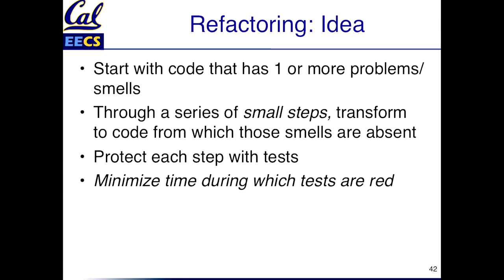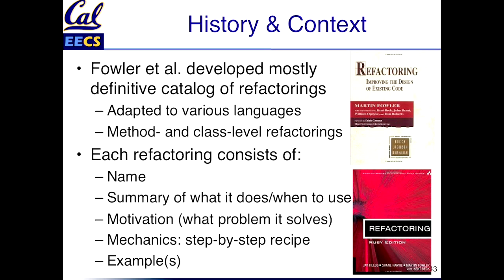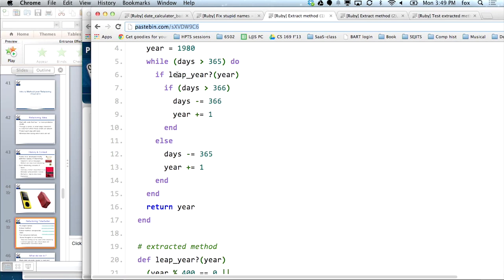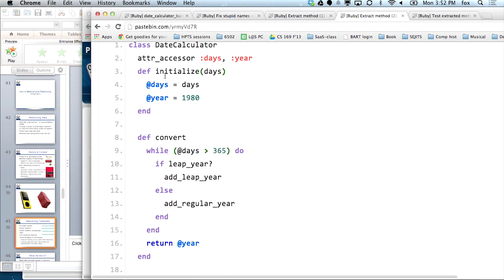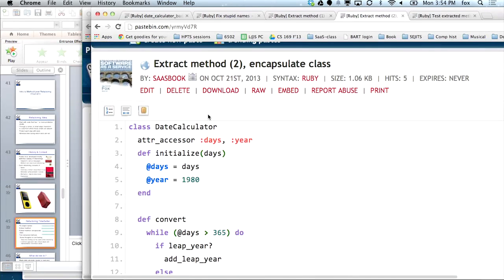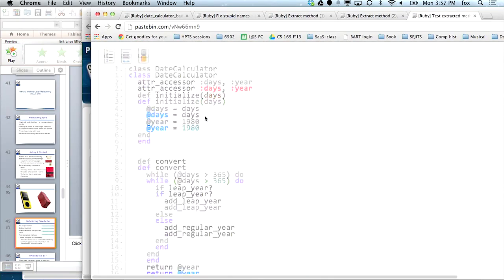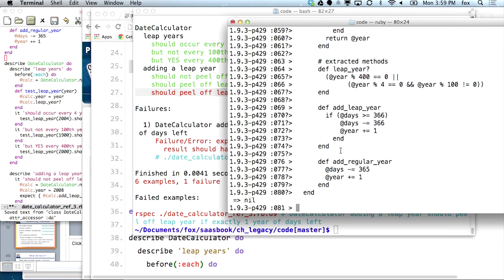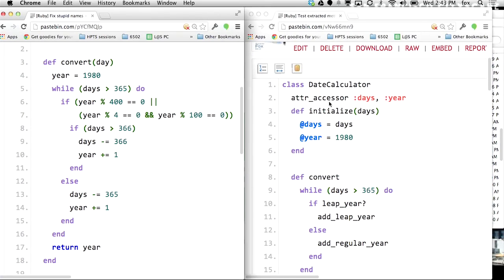CS169 v13 w8l1s7